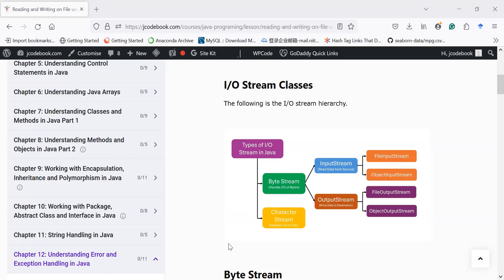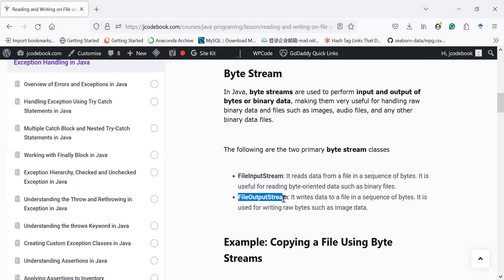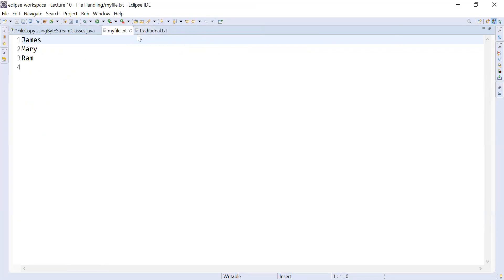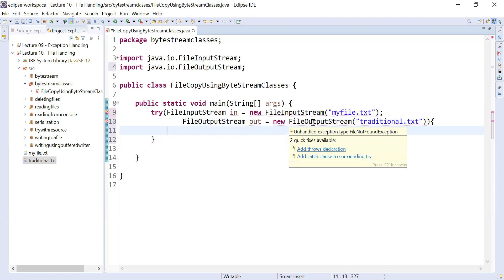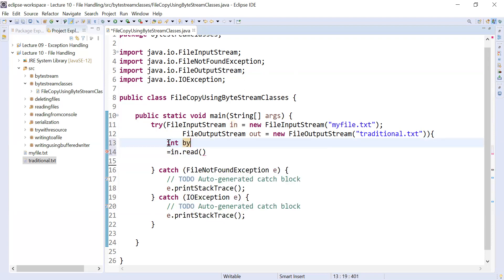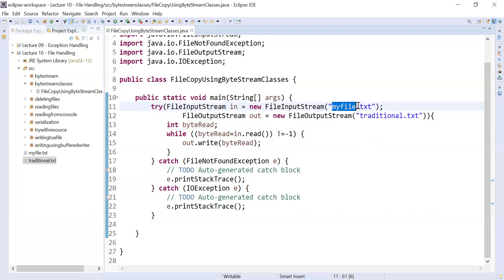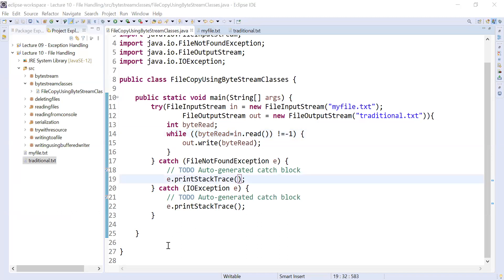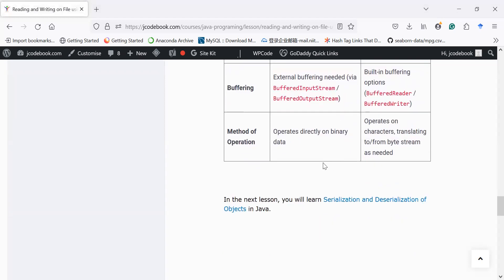#54 Reading Writing to a File Using FileInputStream and FileOutputStream Class in Java using Eclipse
In this video lesson, you will learn Reading and Writing to a File Using FileInputStream and FileOutputStream Class in Java using Eclipse.